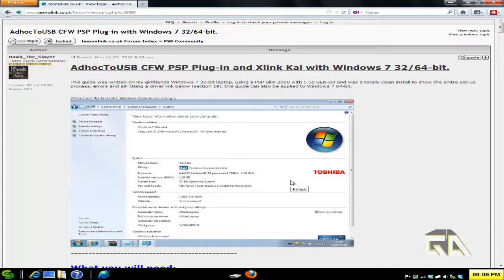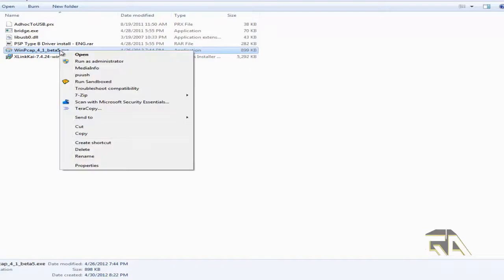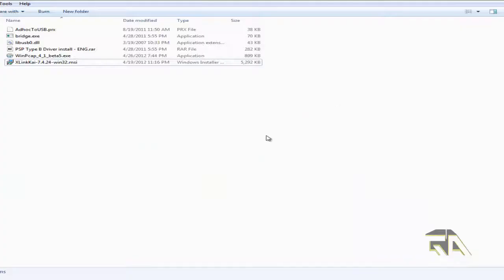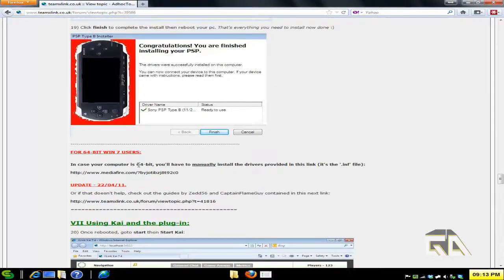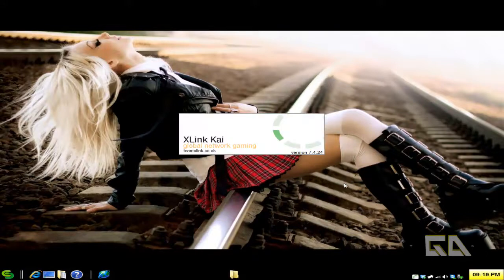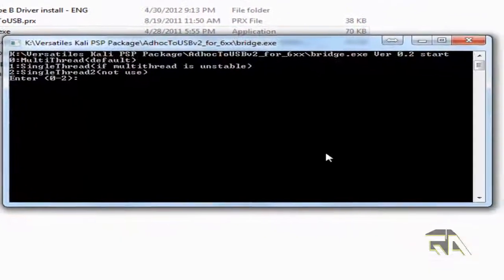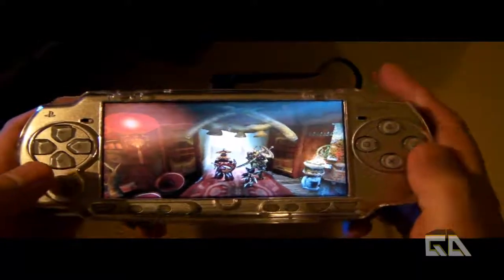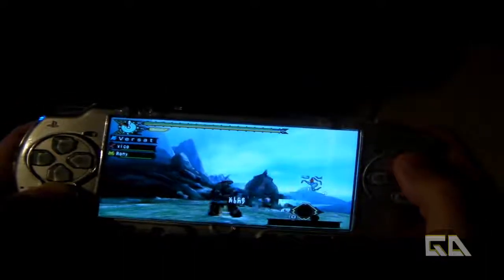[Part 2/3] Xlink Kai Tutorial Series - Connect PSP (Monster Hunter Portable 3rd) Online For Free!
This is part 2 of the Xlink Kai tutorial series. Today's tutorial shows you how to connect your PSP online using a USB cable with game example Monster Hunter Portable 3rd! Yes, this works with Windows 7 64bit! Enjoy!